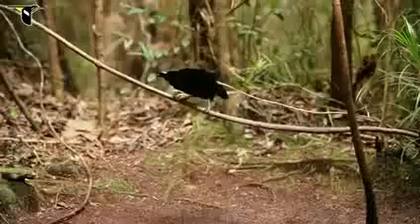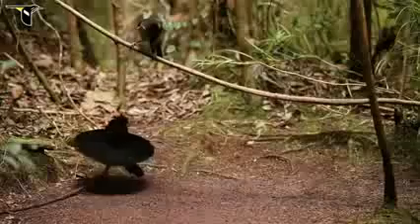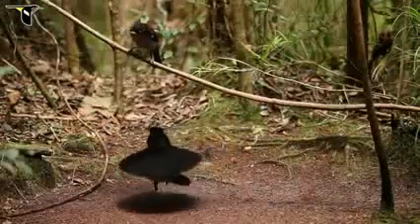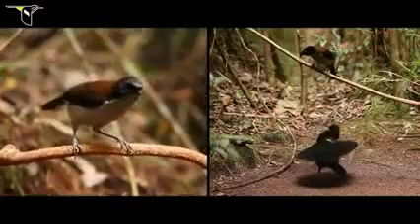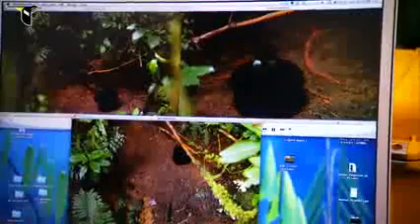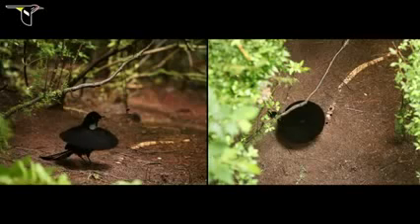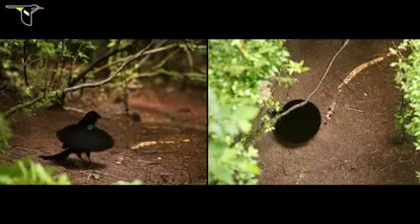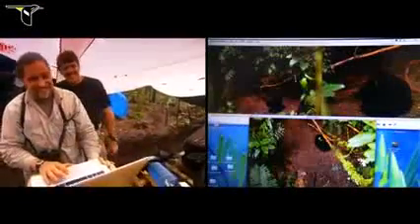Parotia Ballerina Dance